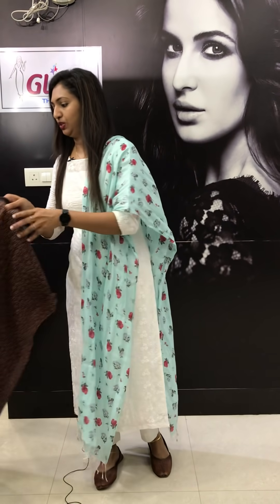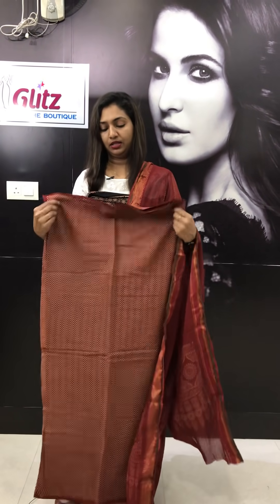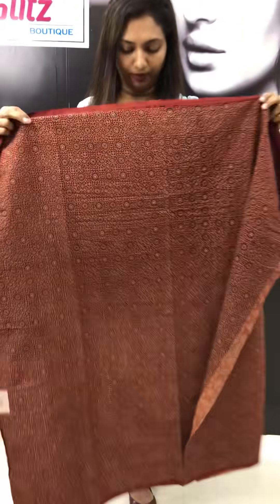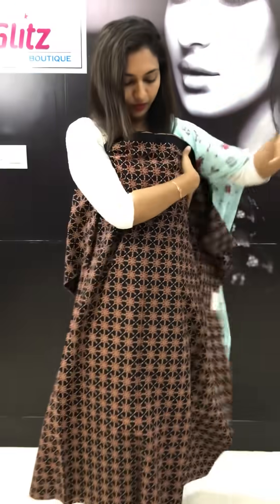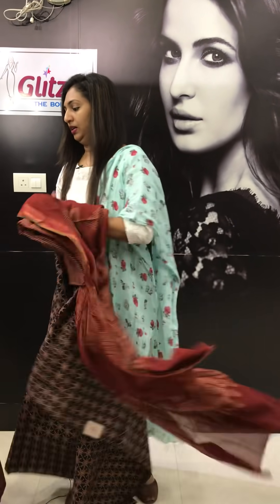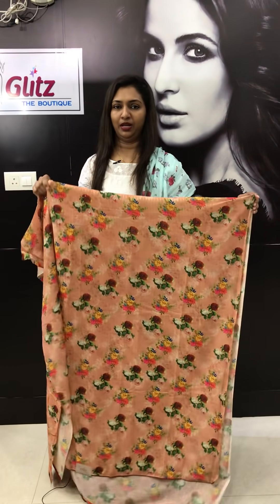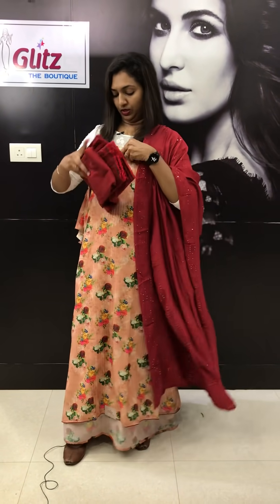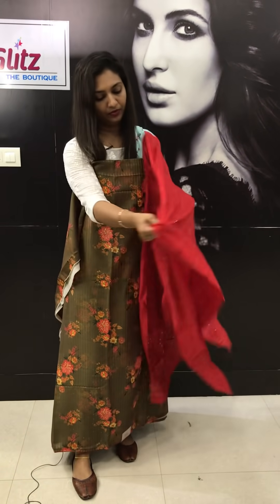GlitzIndia || Ajrak print & Georgette unstitched suits|| പുതിയ ചുരിദാർ കളക്ഷനുകൾ|| 9562251075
For stitching pls wtsp 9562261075
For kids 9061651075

GLITZINDIA FASHIONS
Thiruvampady,opposite to select supermarket,NH 66 road,ALAPPUZHA,
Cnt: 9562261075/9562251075